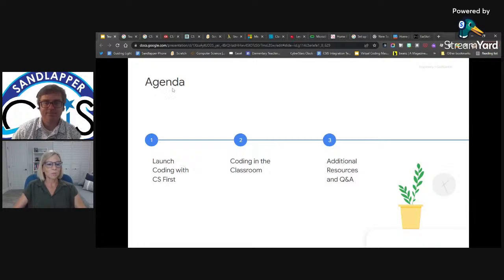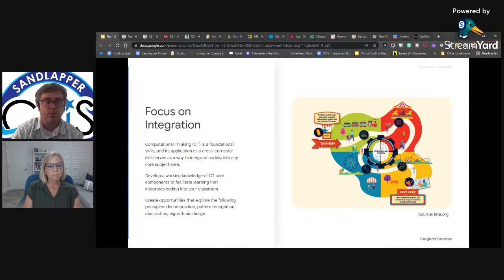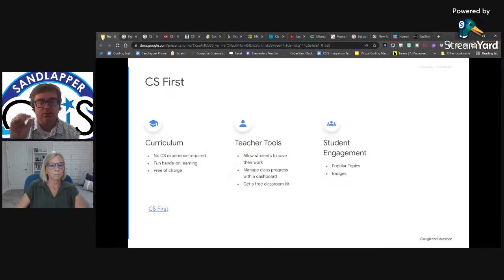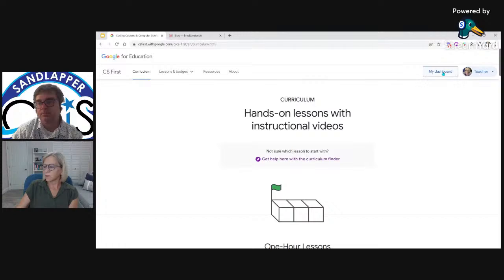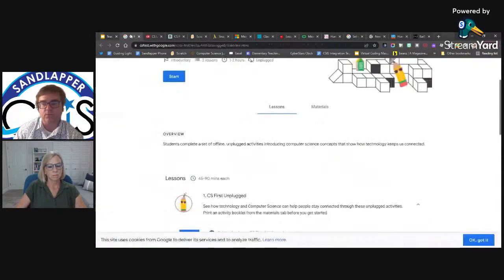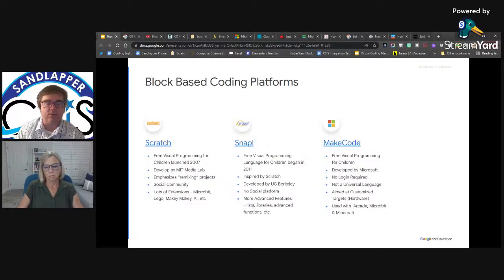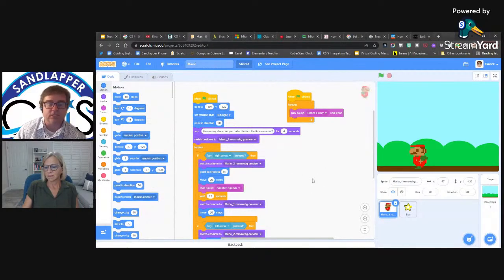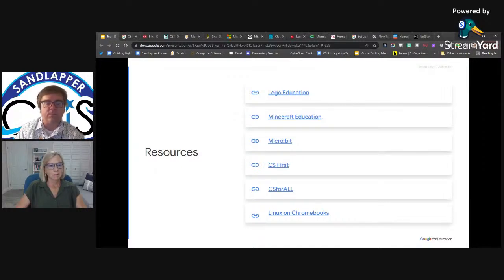Coding on Chromebooks with CS First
Explore a variety of coding tools that will help you and your students start coding on Chromebooks. Teach students to break problems into manageable parts, observe and identify patterns, develop step-by-step instructions to solve problems, and become resilient problem solvers.